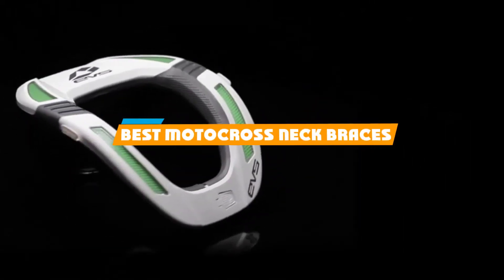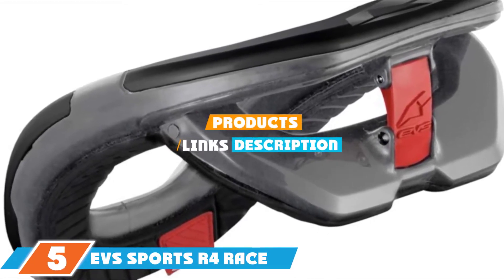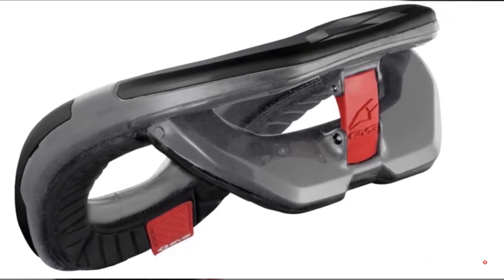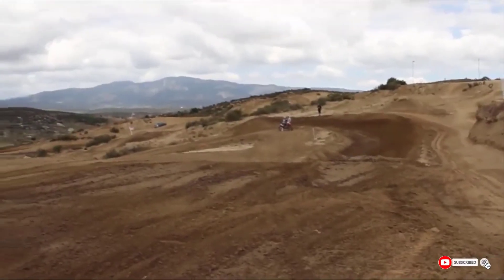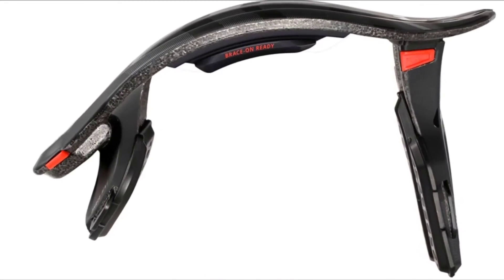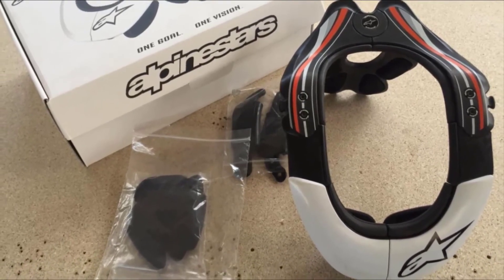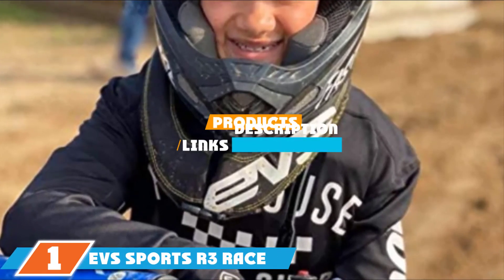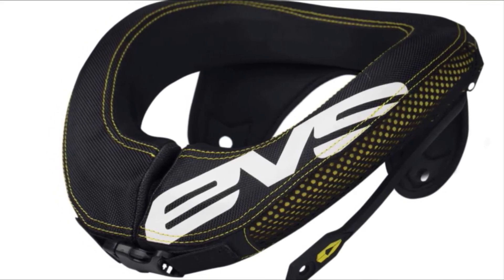Top 7 Best Motocross Neck Braces Review in 2024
Best Motocross Neck Braces featured in this video:

5. EVS Sports R4 Race Collar

4. EVS Sports R4K Race Collar

3. Leatt DBX 3.5

2. Alpinestars BNS PRO

1. EVS Sports R3 Race Colla

 To narrow down your searching effort, we have researched the market on the Motocross Neck Braces. We already spent hours analyzing these top 5 Motocross Neck Braces to ensure you're worth buying. They all come with excellent features with a great price range.

This video on the Motocross Neck Braces reviews in 2024 will add value for the money. So keep watching till the end and select the suited one for you.